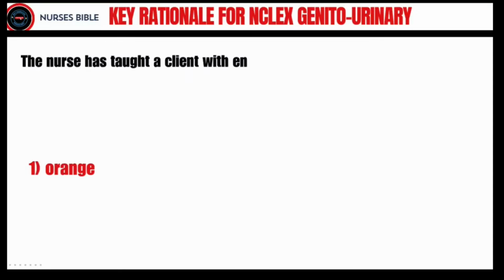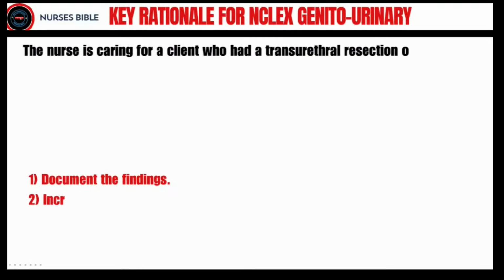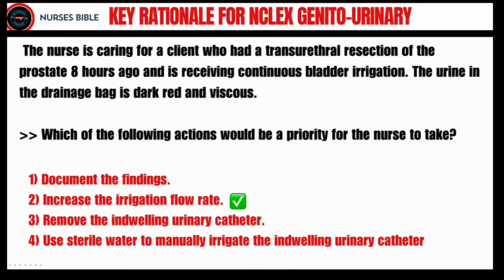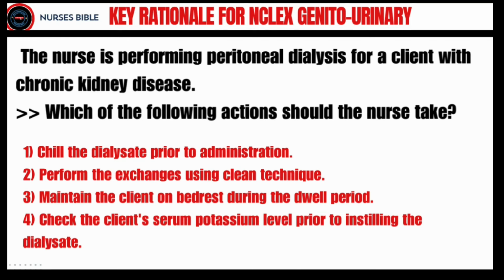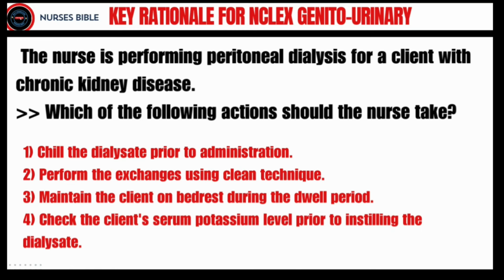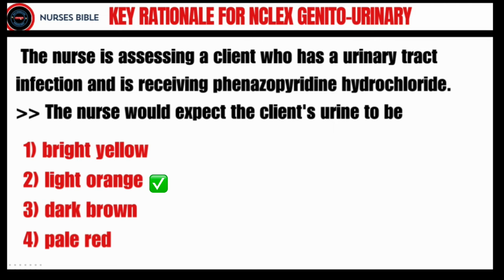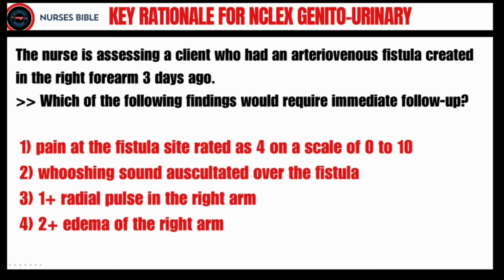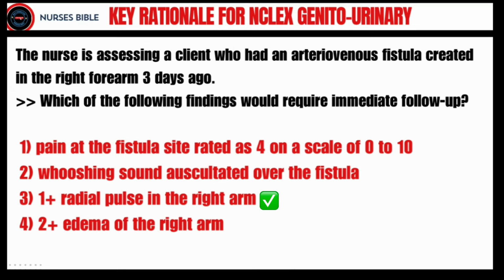NCLEX RN & LPN Questions with Mind Blowing Rationales For Renal Failure, Chronic Kidney Disease l En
HAVE YOU FAILED THE NCLEX EXAM ?
Note: NURSES BIBLE is organizing a MOCK exam for NCLEX-RN, FREE of charge. I'm therefore encouraging all of us to join the telegram channel and don't miss the date . it's going to be 100 MCQS.
ARE YOU AFRAID OF NCLEX SATA QUESTIONS WATCH And Take note of the daily questions as well.
PASS NCLEX ONE TIME WITH OUR STUDY MATERIALS .

5 questions is posted every week on this channel, Grab this opportunity and pass the Next Generation Nclex once..